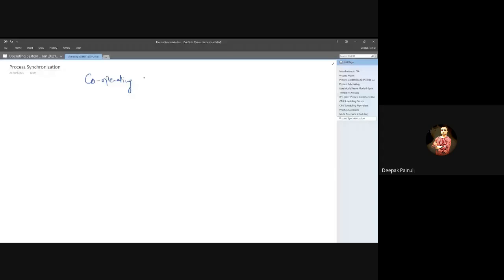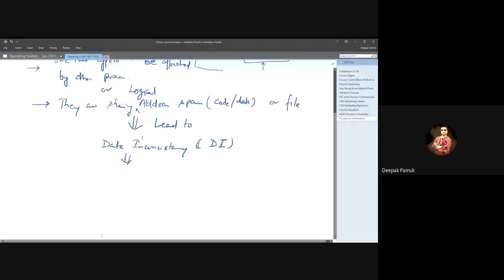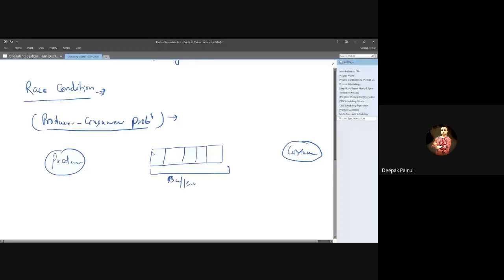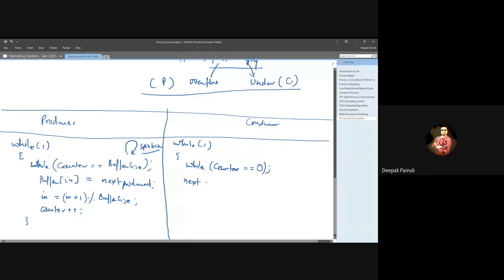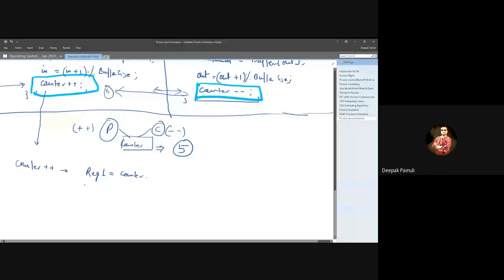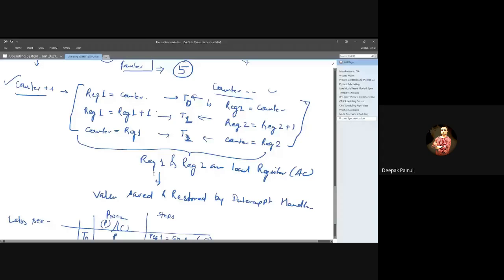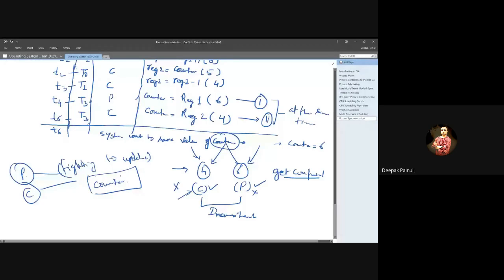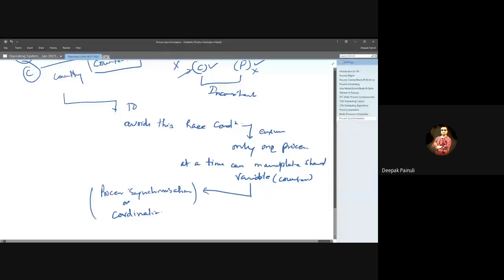Process Synchronization (Part - 01) - Introduction & Race Condition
Introduction to Process Synchronization
Race Condition
Producer-Consumer Problem
Data Inconsistency
Co-operating Processes